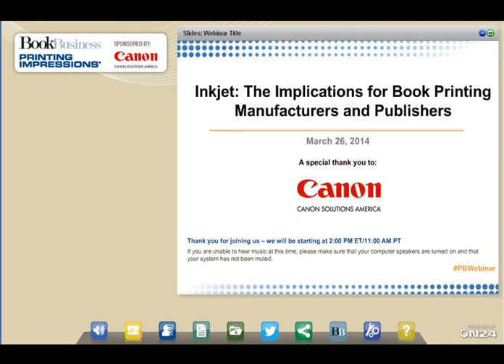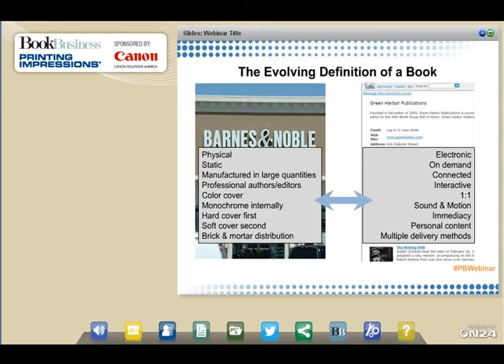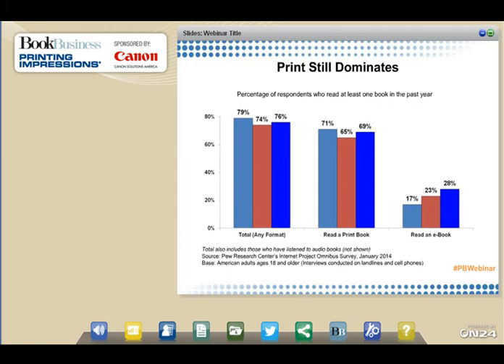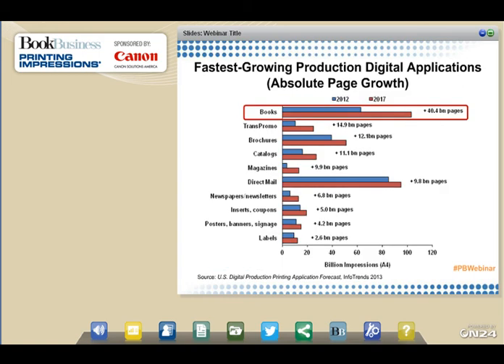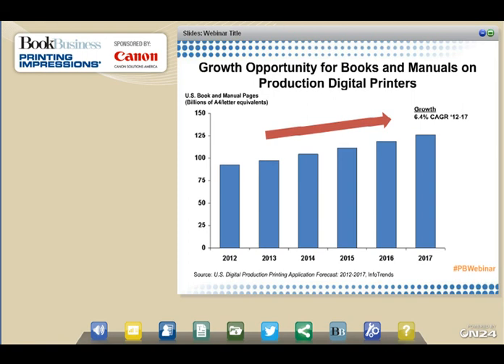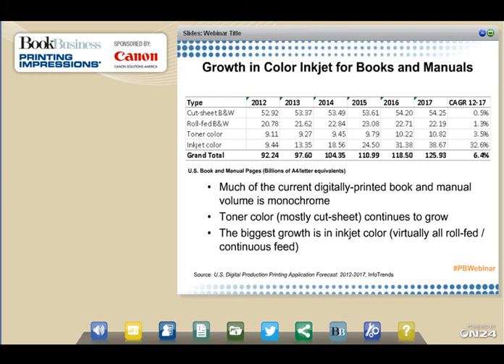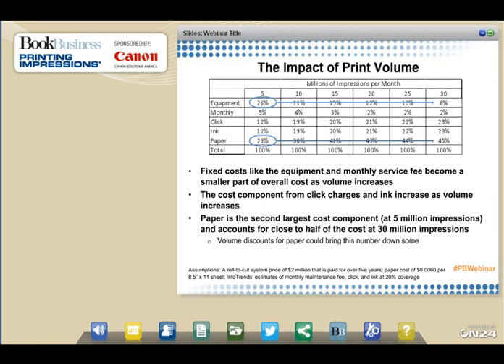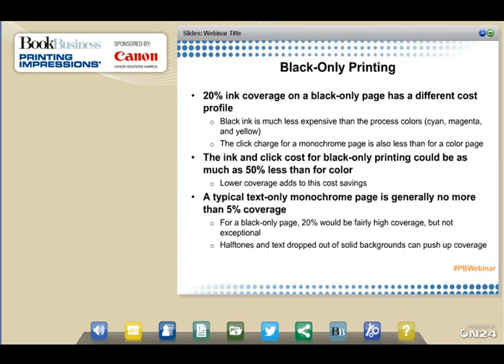Inkjet Printing Implications on Book Publishing - Webinar Sponsored by Canon Solutions America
Join the digital book manufacturing discussion in this webinar sponsored by Canon Solutions America For the past few years, there has been a shift in digital book manufacturing, which creates challenges for book publishers. However, high-speed inkjet digital printing provides the ability to turn print jobs around at an unparalleled speed. This webinar explores changing dynamics in the book market, challenges that publishers face and how publishers can make a difference with inkjet digital printing technology. Listen to a panel of experts to learn more about digital book printing and manufacturing in the Inkjet: The Implications for Book Printing Manufacturers and Publishers webinar.